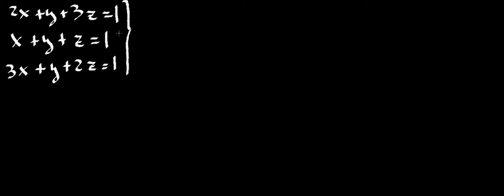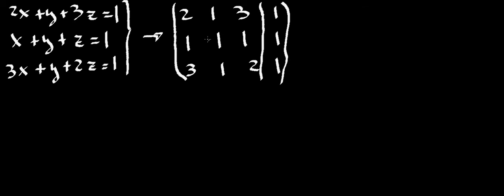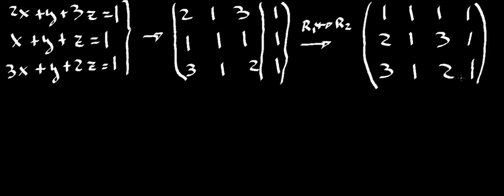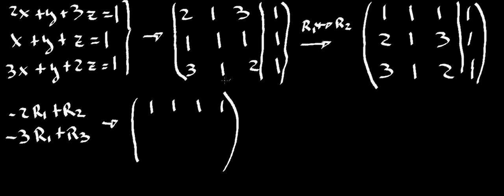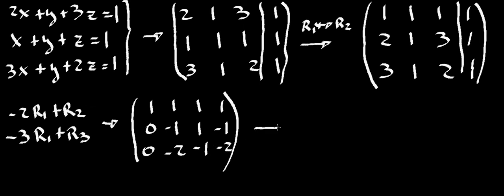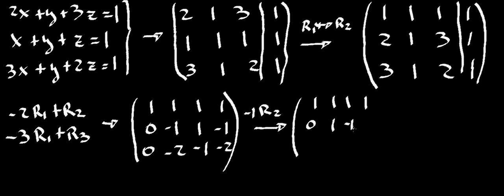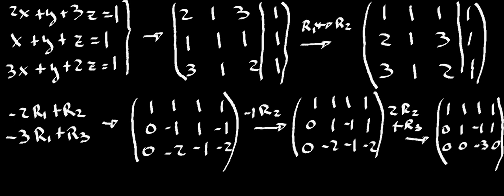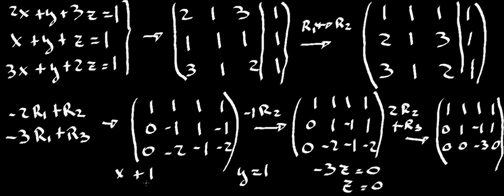Gaussian Elimination System of simultaneous equations (3x3)